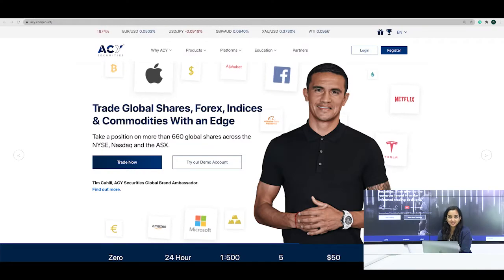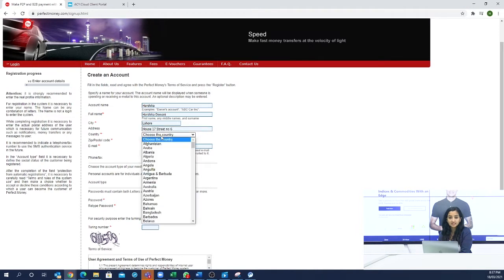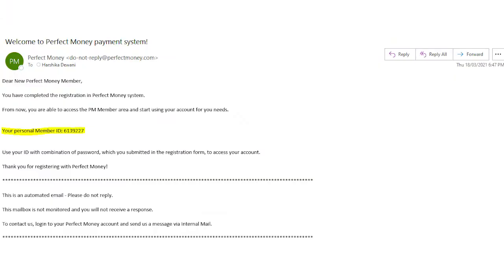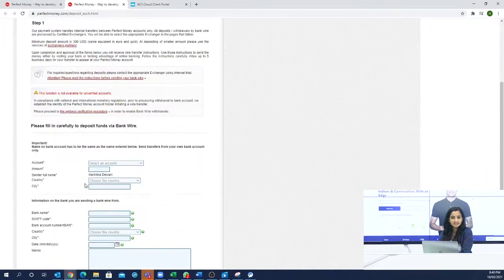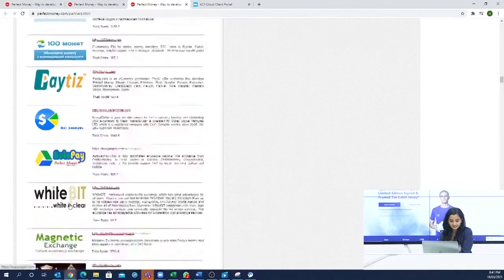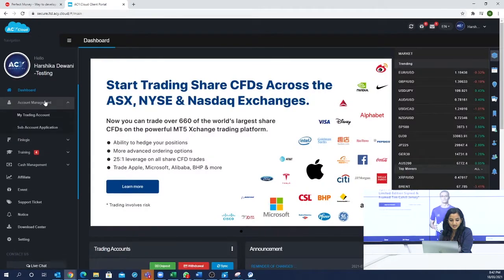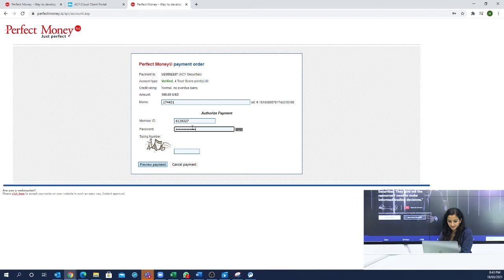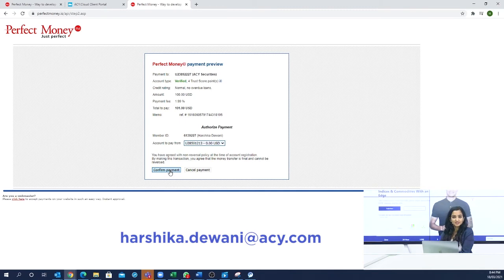ACY Securities - A Perfect Money Funding Tutorial (Urdu Hindi)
In this tutorial video, Harshika Dewani from ACY Securities, takes you through the process of funding your account using Perfect Money payment system platform.